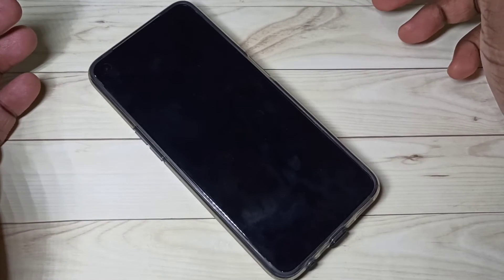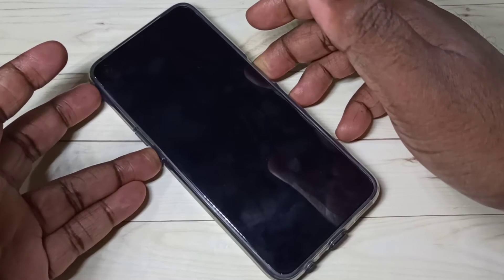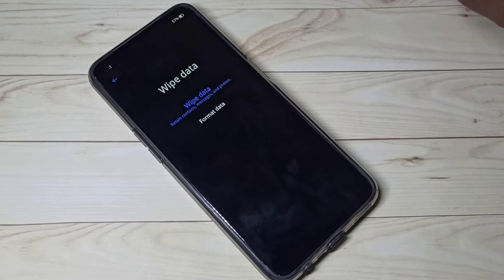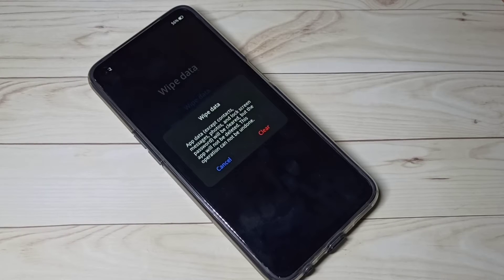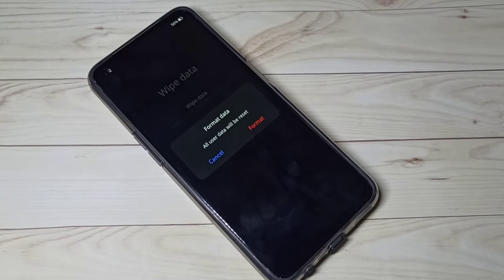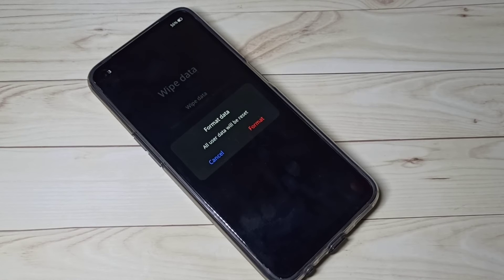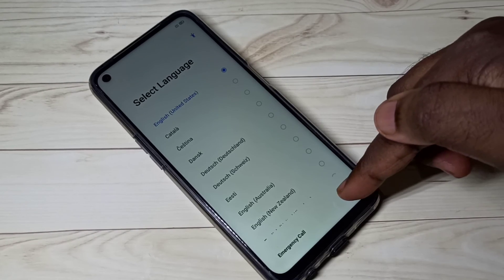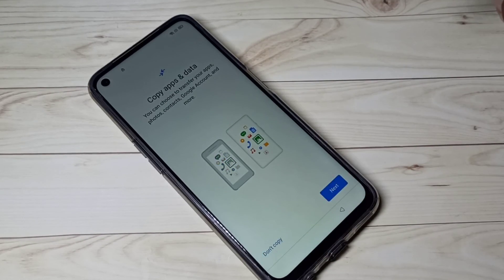How to Hard Reset Realme 7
How to Remove Realme Smartphone Password
How To Unlock Pattern
How To Unlock Password
unlock screen lock